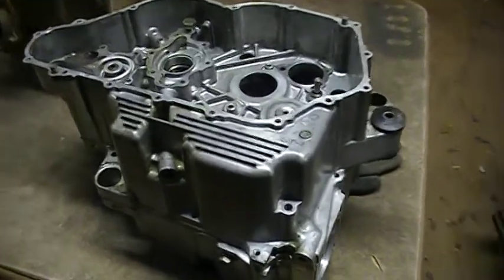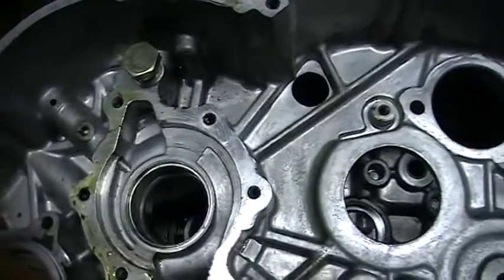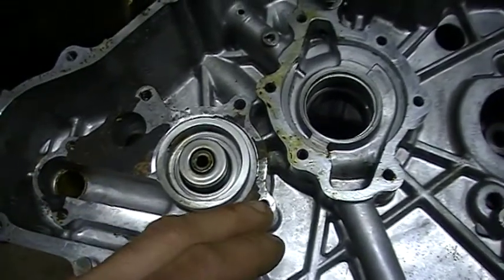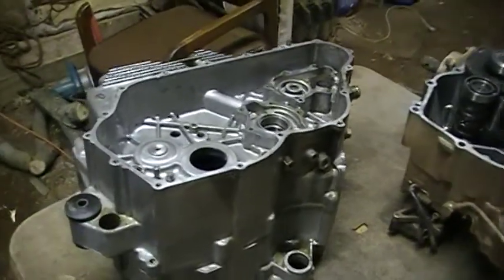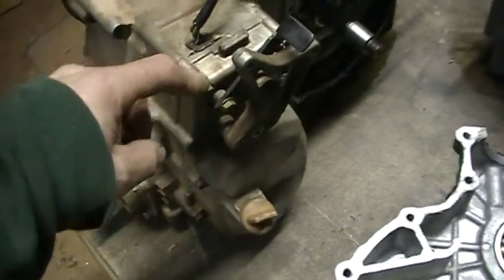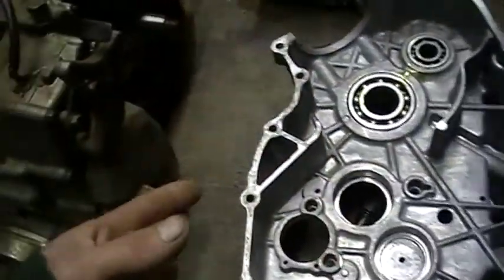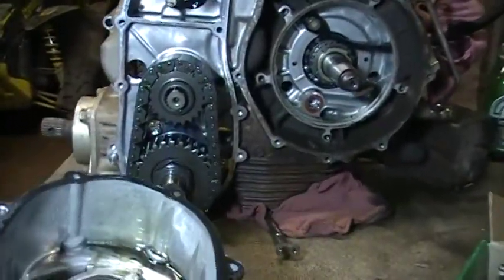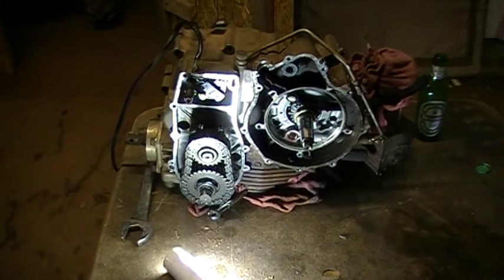Polaris Expedition 425 4x4 update BAD part6